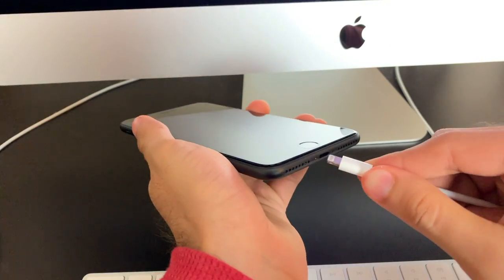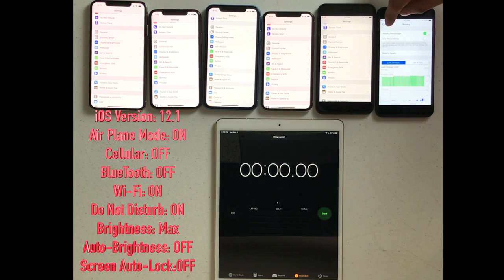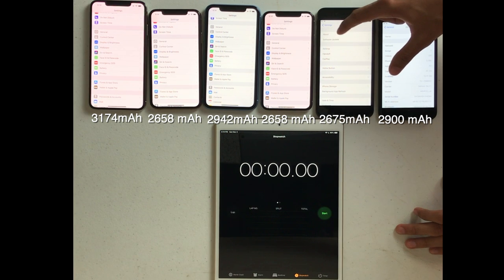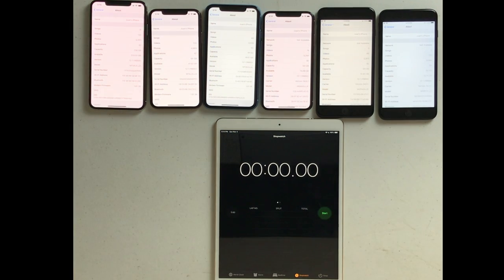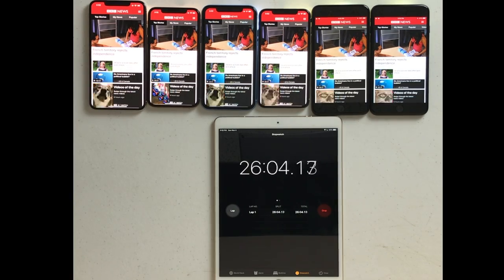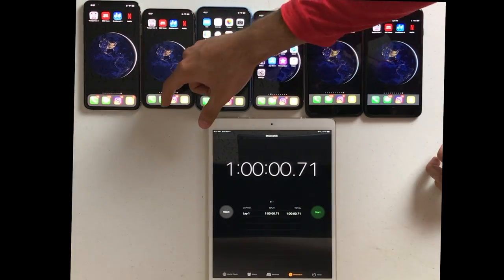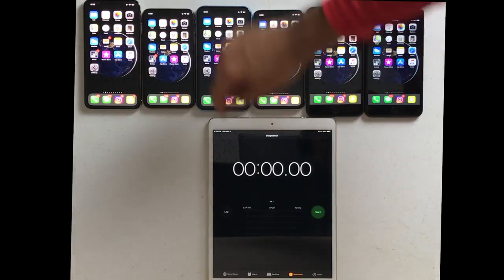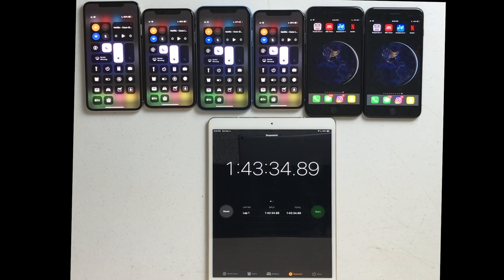iPhone XS Max vs XS vs XR vs X vs 8 Plus vs 7 Plus Ultimate Battery Drain Test!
PLEASE READ
The results of my battery drain test surprised me, especially the iPhone XR 😔
As reports have shown, for the second time, Apple has had to cut production for the 2018 iPhones because of low demand. Some users and reviewers have reported iPhone XR's battery as either superb or sub par. I am not sure exactly what issue is causing some XR models to suffer extreme battery drain, but it seems I picked up one of the battery draining models 😔. Be advised, ALL iPhones were set to the exact same settings down to the wall paper and app placement. Everything is identical which is why I am just as surprised with the results of the XR.
Either way, I appreciate everyone for stopping by and watching my test. It took several hours to film and extensive editing to put this video out.
Join the discussion DOWN BELOW IN THE COMMENTS. What iPhone surprised you the most?
I want to know so make sure to let me know!

This one took me a lot of time and effort but I'm super excited to finally put it up for everyone! This is the ultimate battery drain test between iPhone 7+, iPhone 8+, iPhone X, iPhone XR, iPhone XS & iPhone XS Max! EVERY. SINGLE. SETTING. IS. THE. SAME. Battery health on ALL phones is 100%. App placement and wallpaper all IDENTICAL. No phone got special treatment here!
Follow me on social media for important news and polls regarding the channel as well as diving into a little more of my personal life 😁Give this video a LIKE for all the work that went into it including :
7.5 hrs of filming
Making Graphs
Editing
Compressing
Audio
& much, much more!

$25 Apple Store Gift card is on the line. Simply
2) LIKE my MacBook Air Review
3) DROP A COMMENT as to which phone you are currently rocking.